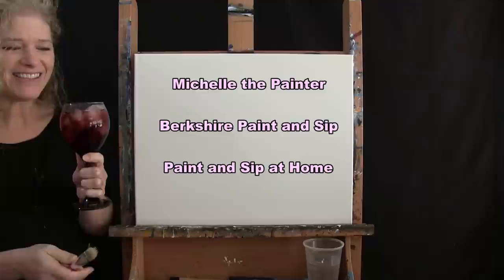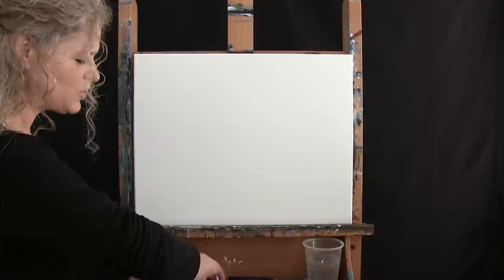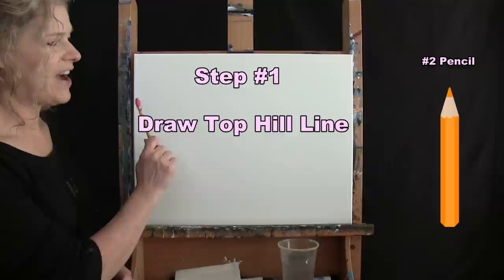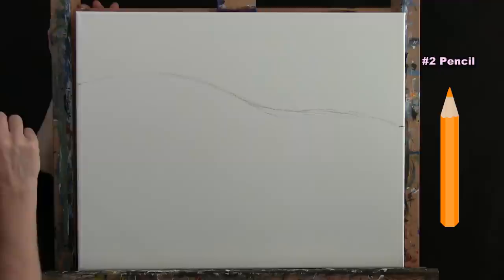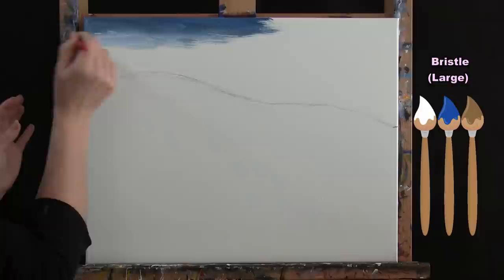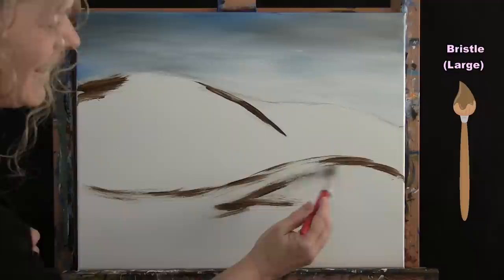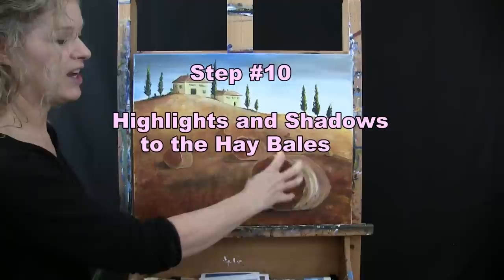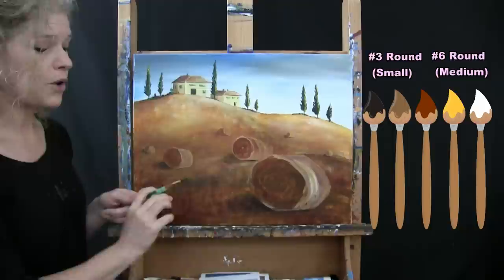Learn to Paint TUSCAN HAYFIELD with Acrylics | Paint and Sip at Home | Step by Step Tutorial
VIDEO DESCRIPTION
This painting tutorial will take you through easy to follow, step-by-step instructions on how to paint this beautiful image of "Tuscan Hayfield".  You'll learn simple painting techniques that will help you to create this captivating landscape filled with dimension, warm native colors and a pretty farm house sitting on top of a hill.  Make the rolling hills come alive with tall cypress trees, bales of hay and representational farm land that provides the painting with a sense of authenticity.  Using only 3 brushes and 7 colors we'll create this magnificent masterpiece with autumn colors, textured land with properly placed highlights and shadows that provide a powerful perspective on the distant landscape.  So let's get painting and let's get sipping!

MATERIALS:
     Acrylic Paint: titanium white, green oxide, deep yellow, burnt umber (brown), burnt sienna (rust), mars black, cobalt blue

STEPS:
     1. #2 pencil - Sketch the wall atop of the hills
     2. 1/2 inch bristle brush - Paint the sky with blue, brown and white
     3. 1/2 inch bristle brush - Paint the first layer of the land with yellow, rust and brown
     4. #3 round brush - Paint the first layer of the house with yellow, white, rust and brown
     5. 1/2 inch bristle brush - Paint the second layer of the land with brown, rust, yellow and white
     6. #3 round brush - Finish the buildings with green, black, brown, rust, yellow and white
     7. #3 & #6 round brushes - Paint the first layer of the hay bales with rust, brown, yellow and white
     8. #3 round brush - Paint cypress trees and foliage with black, brown, green, yellow and white
     9. #3 & #6 round brushes - Paint shadows under hay bales with black, brown and rust
     10. #3 & #6 round brushes - Paint highlights and shadows on hay bales with black, brown, rust, yellow and white
     11. #6 round brush - Finish the ground with brown, rust, yellow and white
     12. #3 round brush - Finish the hay bales details with black, brown, rust, yellow and white
     13. #3 round brush - Sign with black